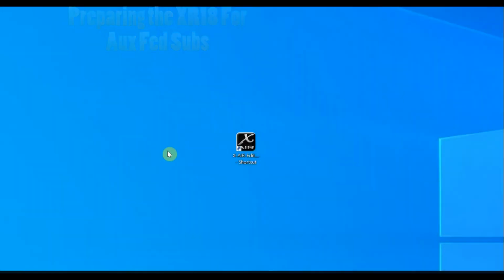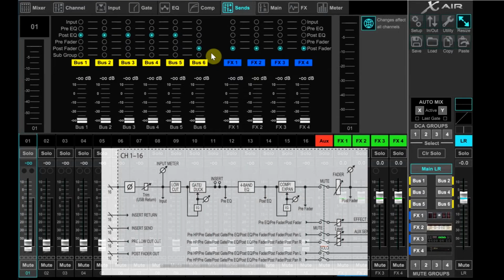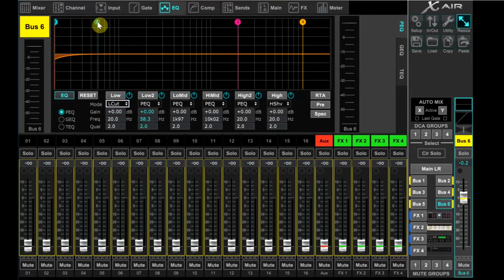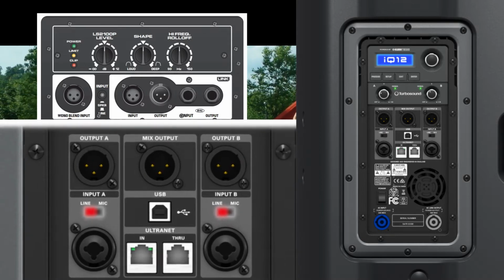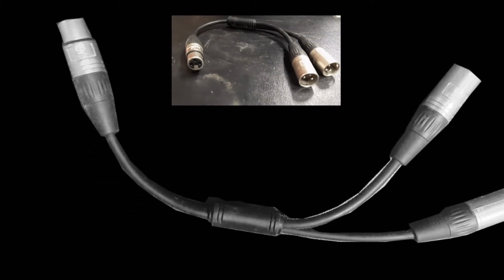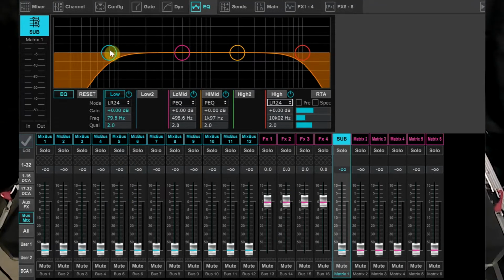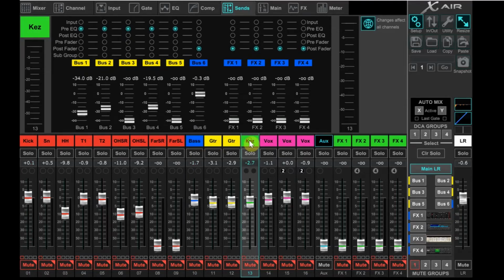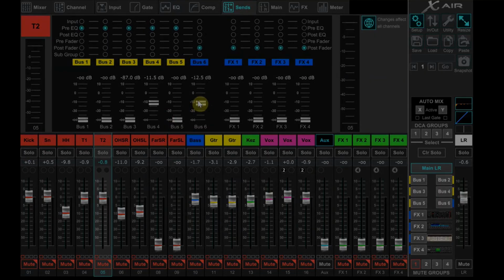Aux Fed Subs Setup For Behringer XR18 X-Air - Midas MR18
Tutorial for setting up your sound system and XR18 / X Air for aux fed subs. Midas MR18 aux fed subs method uses identical setup information as found in this video.

This installment is a bit of a long one with all of the discussion of audio bus sends, crossover networks, DSP, amplifiers, and active and passive speakers. I did this video in three sections that are broken down into:

0:00 Intro
0:20 Setting Up The XR18 For Aux Fed Subs
6:12 Setting Up The Speakers/Amps For Aux Fed Subs
11:46 Tips And Advice For Mixing On Aux Fed Subs

If you're familiar with the concept of mixing aux fed subs on an analog console, then the first section might be all you need. It explains how to setup the console for mixing on Aux fed subs, and once you have that complete, everything else should be the same for you. Although, parts two and three might make for a good refresher.

If you're wanting to try aux fed subs and have no experience with the concept, then you'll probably find all 3 sections informative. The second section explains various system interconnect issues , for your amps and speakers. Also I address some differences between how you would do this on a Behringer X32 / M32 versus some limitations with the X-Air series.

(GLS Audio 6 Inch Patch Y Cable Cords - XLR Female to Dual XLR Male Cables - 6" Y-Cable Cord Splitter XLR-F to Dual XLR-M)

Behringer Amp with DSP:

Crown Amp with DSP:

Yorkville Powered Sub with 21" Woofer / Speaker:

Yorkville Powered Sub with 18" Speaker:

Yorkville Powered Subwoofer with 2x15" Speakers:

The third section is pointing out some tips, and also pitfalls to be careful of, when mixing on aux fed subs. As pointed out in the video, if you're recording post-EQ or doing a stream feed, there are a couple of things to be extra aware of.

As always, if there are any questions, comments, or suggestions please comment in the comment section.

I've created some playlists for these Behringer and these Live and Recording Audio Production Tips / Tutorials-

Video is about live sound reinforcement - Aux fed subs technique. Information and tips for Behringer XR18 setup and sound system setup and prep for using aux fed subs. Uses include concert sound, club sound, church sound, etc..